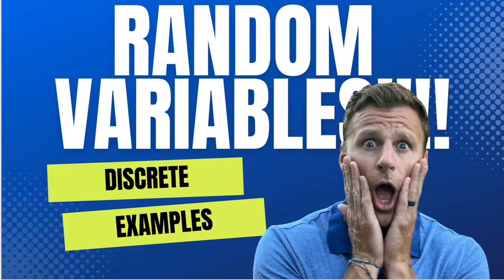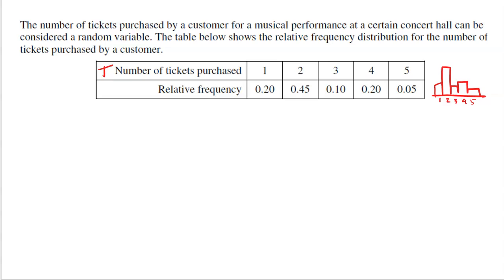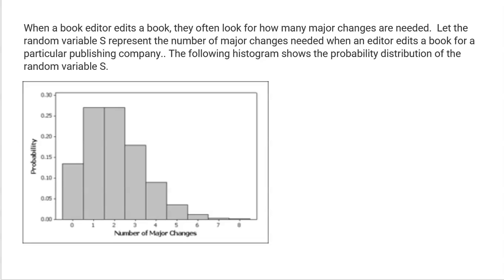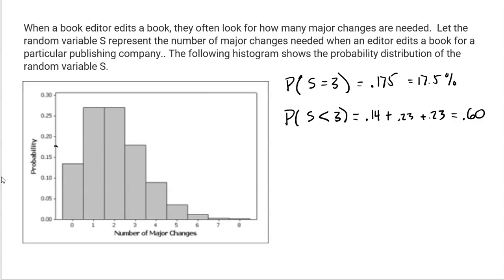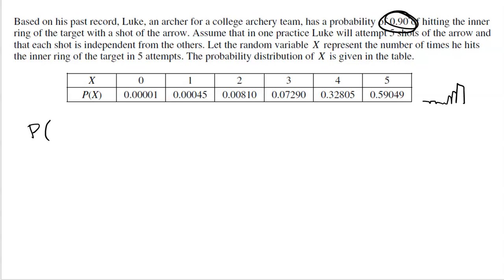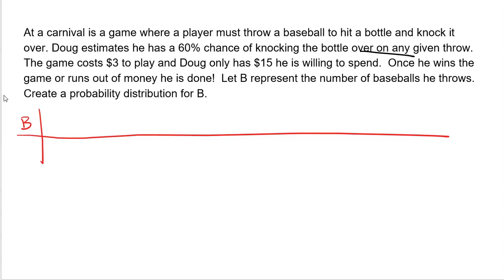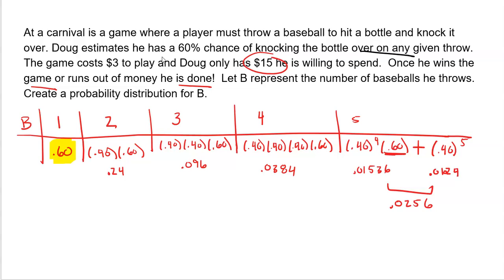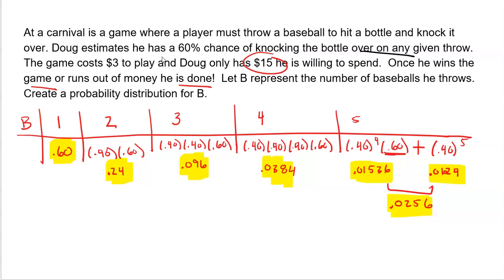Discrete Random Variables EXAMPLES